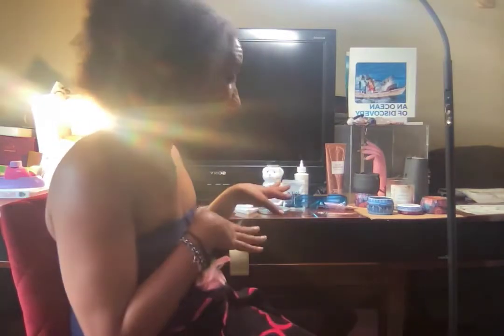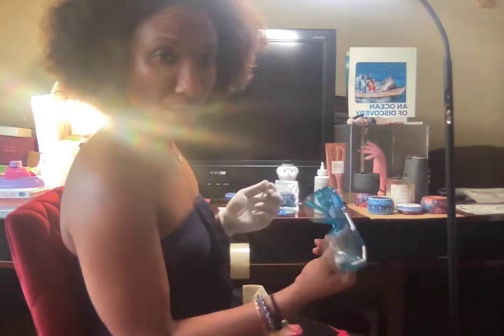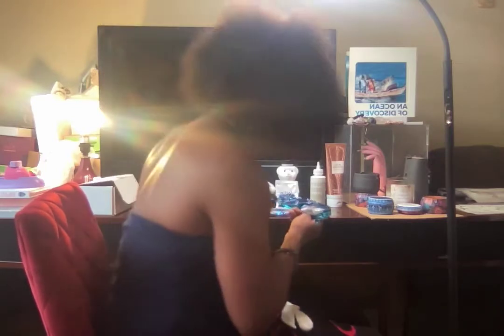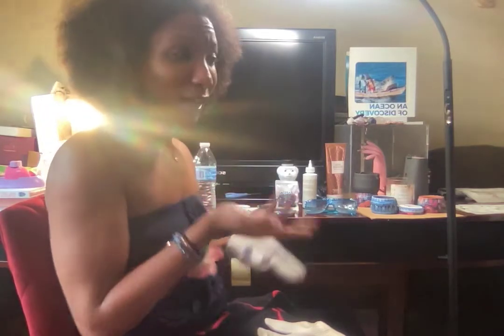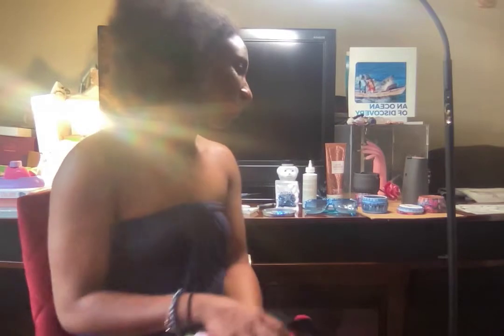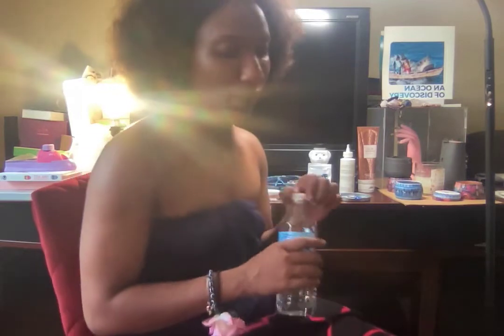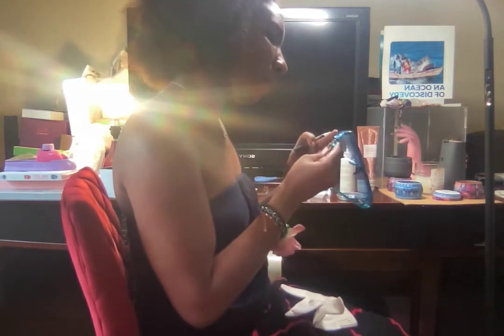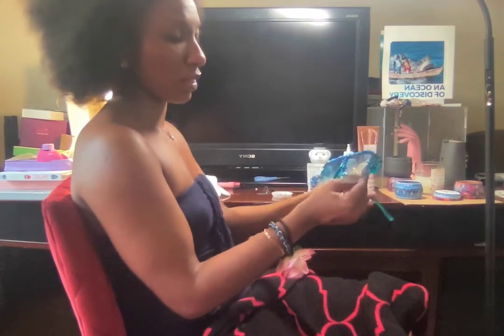DIY hand bedazzled sunglasses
hi wanna watch me create well I'm blinging out my sunglasses come see how its done.